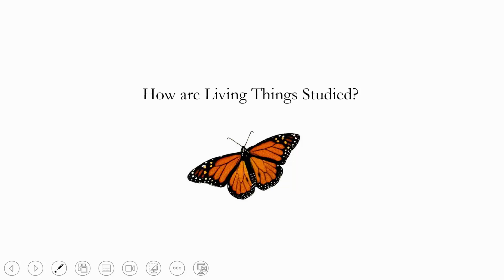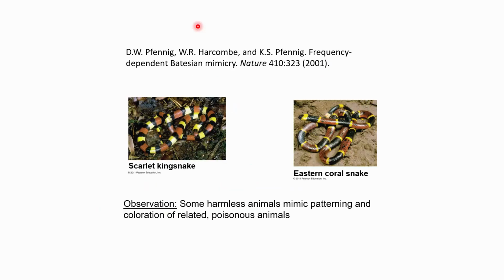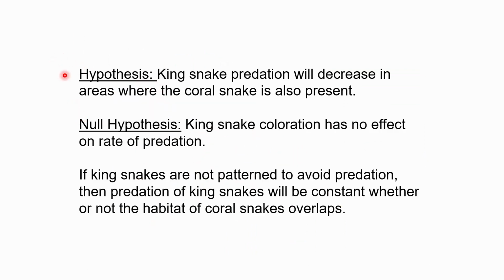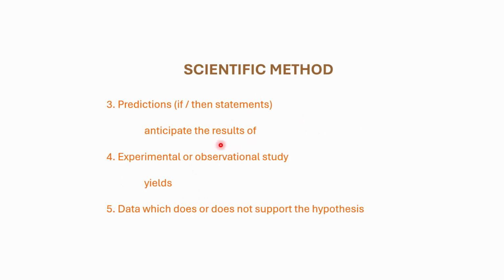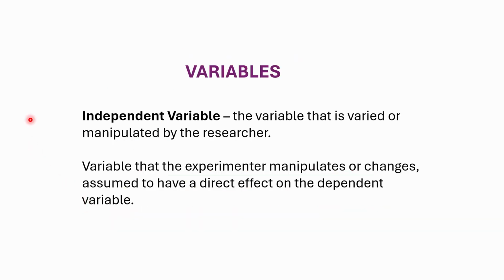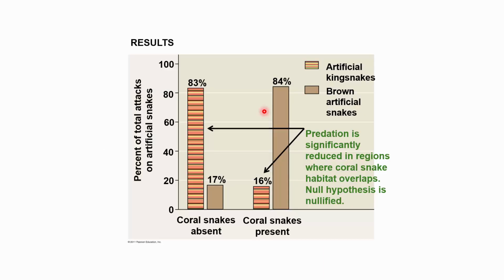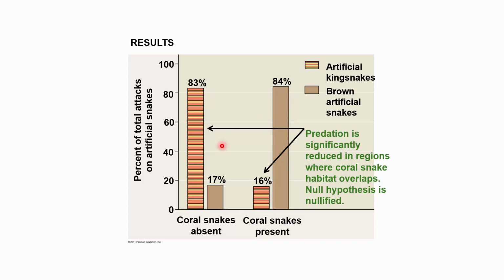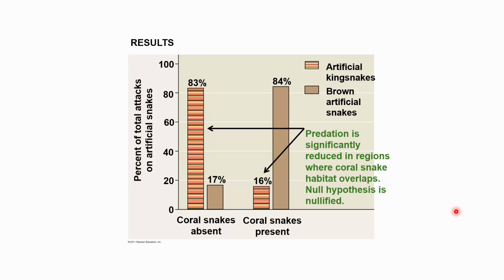1140 Studying Living Things